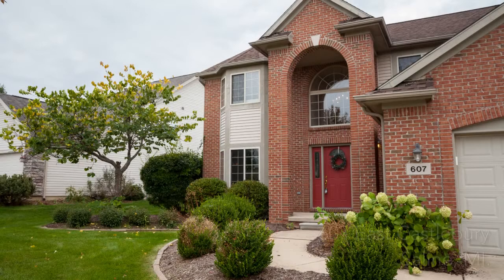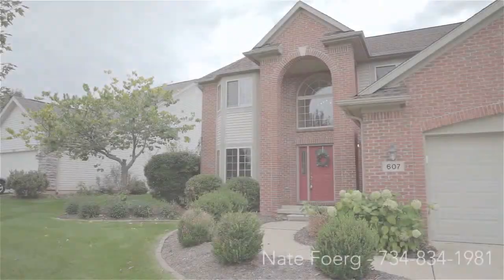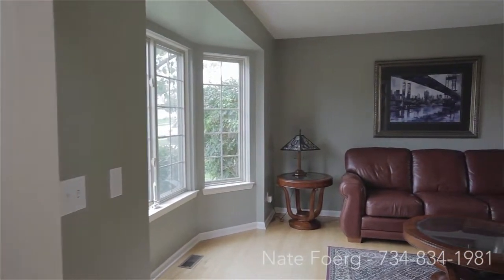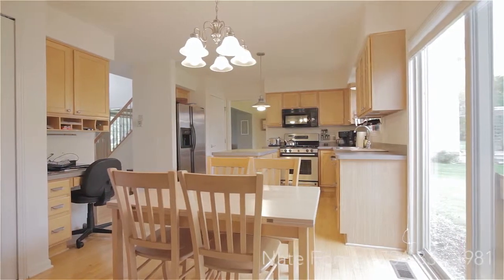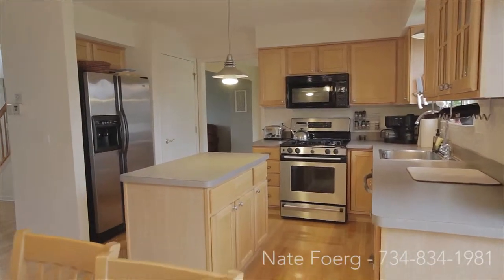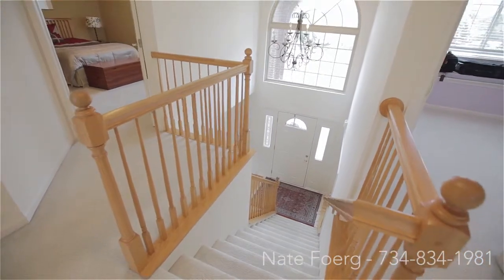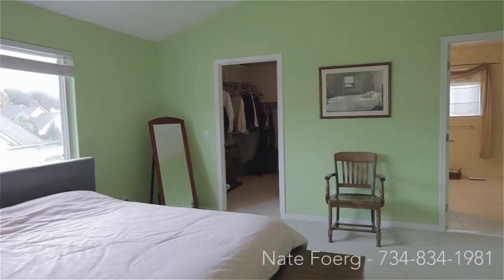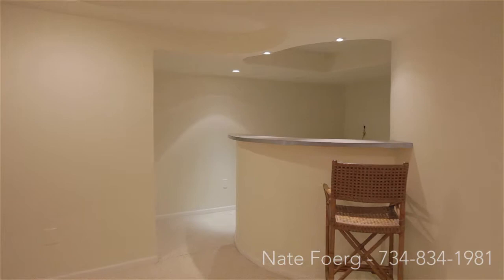607 East Castlebury - Saline, MI. - Nate Foerg